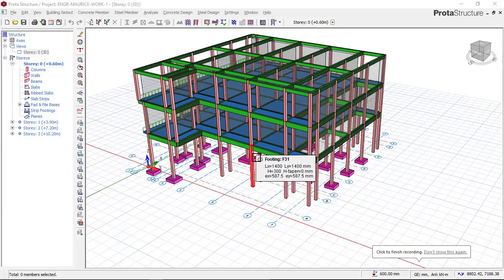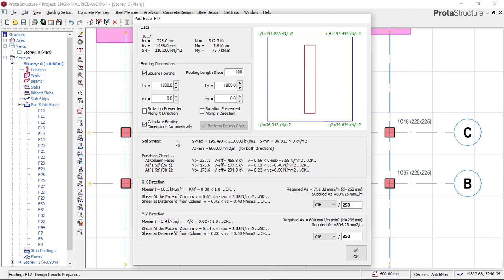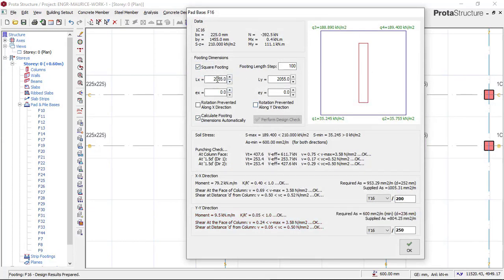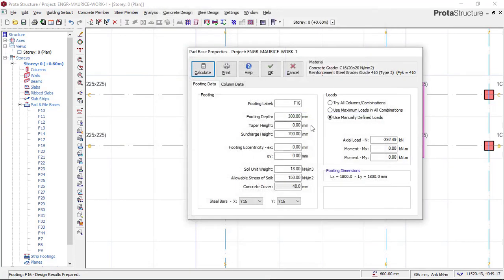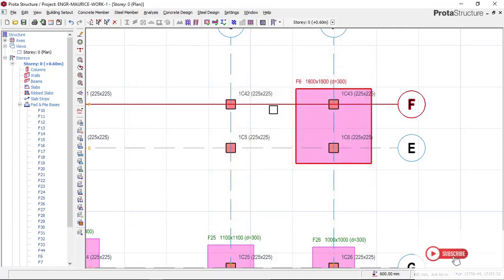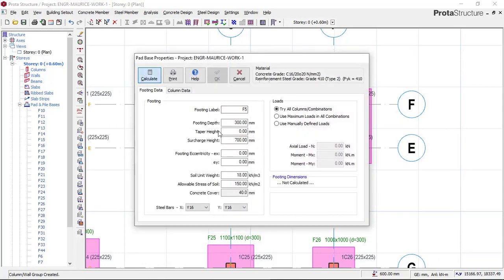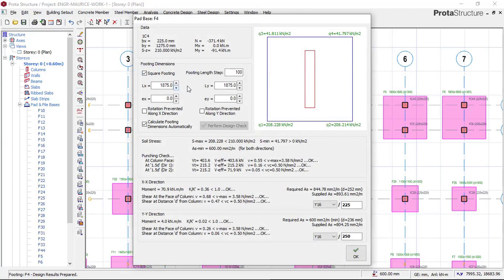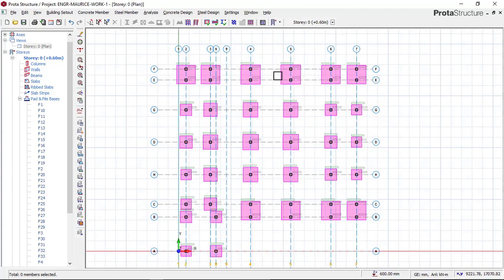Design of combine footing in protastructure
❤️Learn Prota Structure in 1 Video !❤️
         ✍️ (From START - FINISH) ✍️
This Video duration is over 20:00 mins⌚
 - It is a complete video on Design of combined footing using Prota Structure.

In this video you will learn how to Design of combined footing using Prota Structure.

 - Design Code Used:
This combined footing shall be Design to BS8110 ( Design to BS Code).

- Next Bonus:
In my next video i will:
1) Design to ACI Code
2) Design to Eurocode